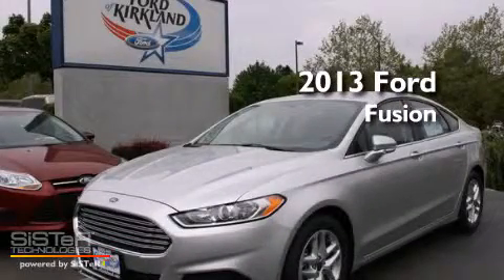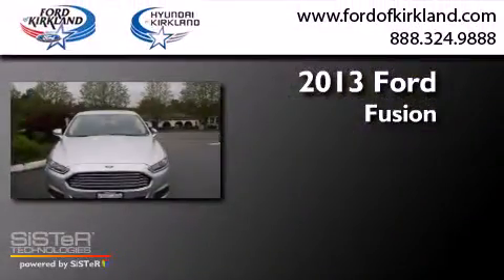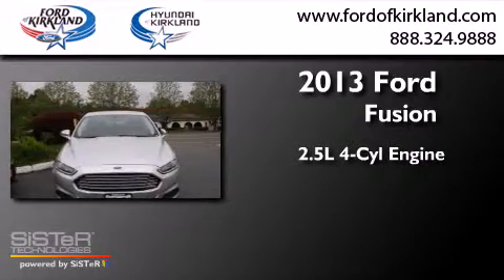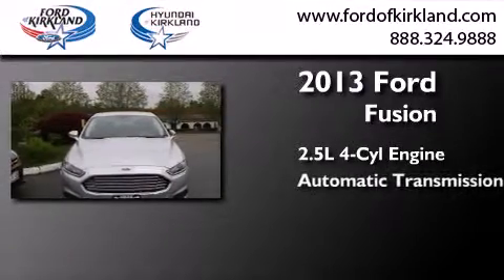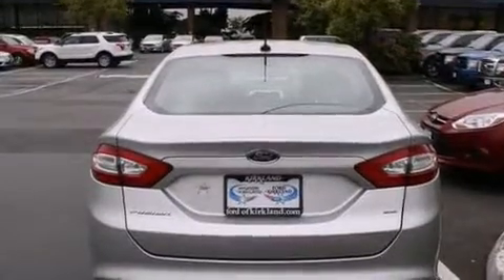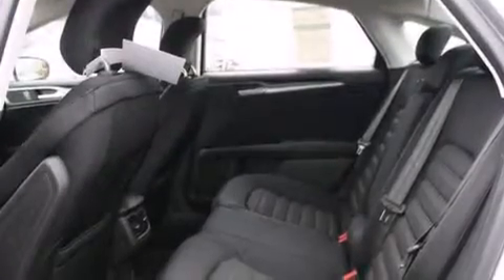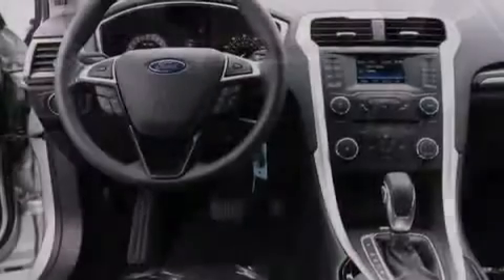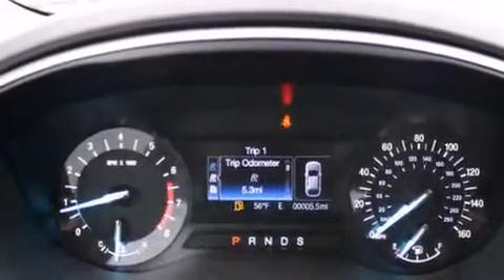2013 Ford Fusion Kirkland WA 98034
We have been honored to serve the Kirkland WA area , we promise that your experience at our dealership will exceed your expectations ! Year : 2013 Make : Ford Model : Fusion Engine : 2.5L 4Cyl Trans . : Automatic Exterior : Ingot Silver Miles : 25 Interior : Char Black Cloth Stock : 297419 Ford and Hyundai of Kirkland 124th Ave NE Kirkland , WA 98034